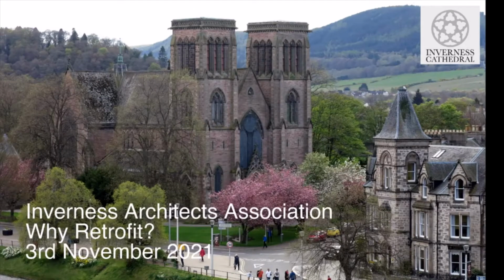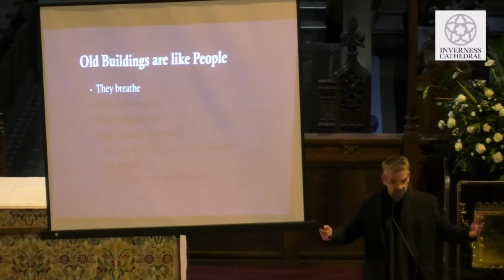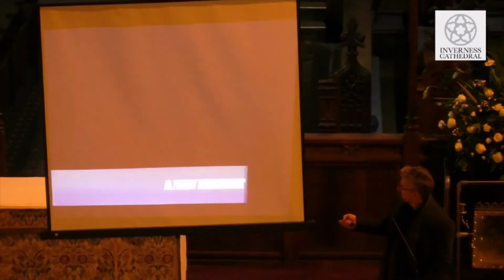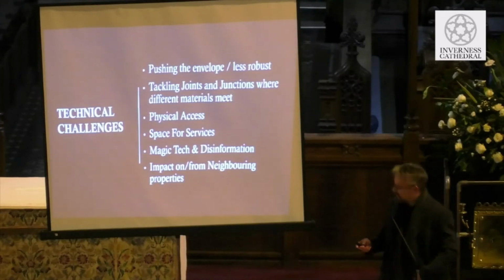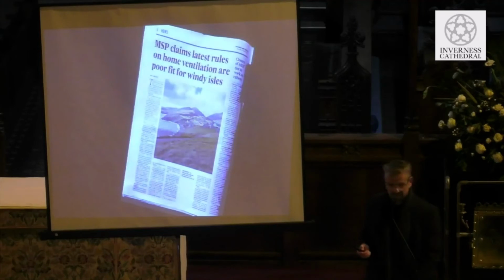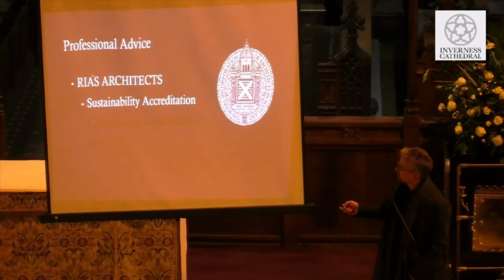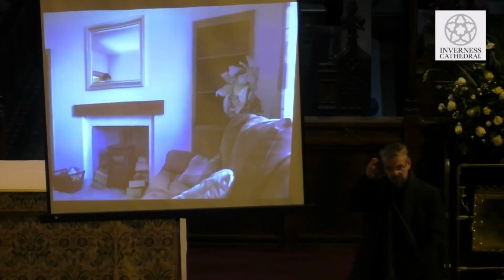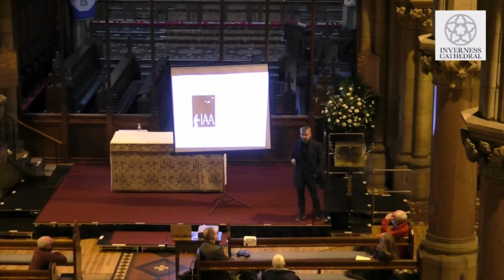Retrofit Highlands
Heard about Retrofit yet?

Every home and homeowner in Scotland will be affected, it’s part of the government’s strategy to tackle climate change. Inverness Architectural Association invite you to an information evening where you can learn about retrofit.

• Five things to think about
• Five challenges you will face.
• Five solutions to help you navigate the process

Remember a successful Retrofit requires the right process and careful planning.